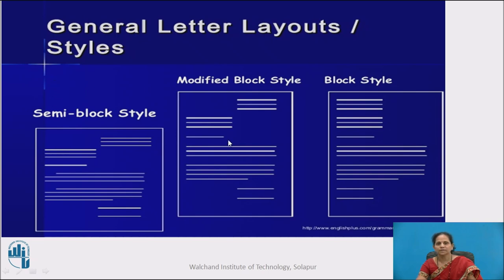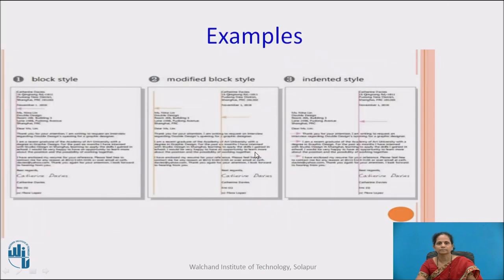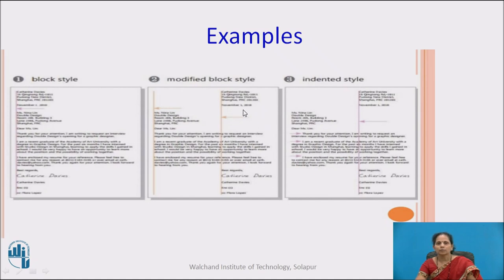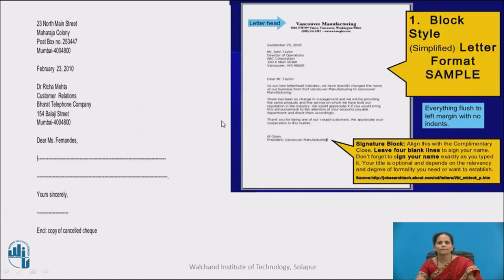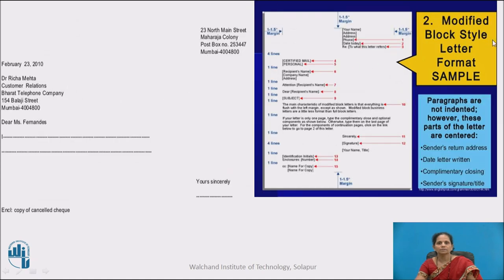Business Letter Writing II Format Writing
Mrs. G S Zunjarwad
Assistant Professor